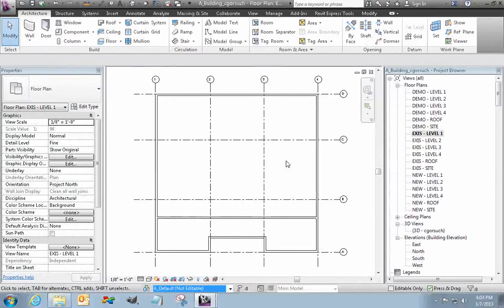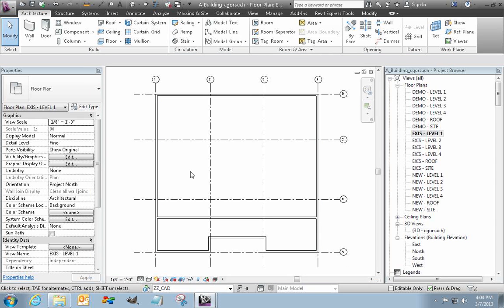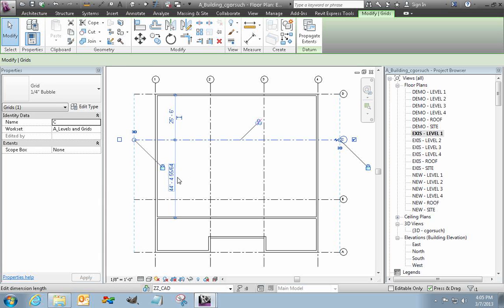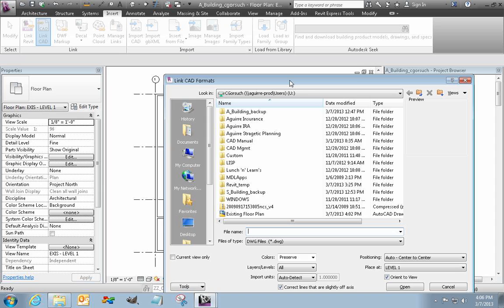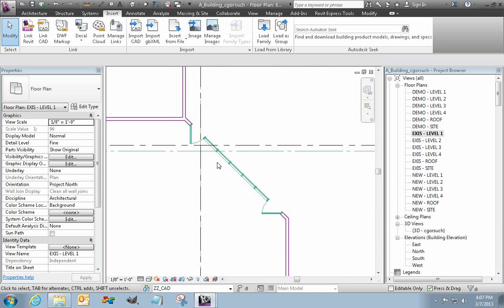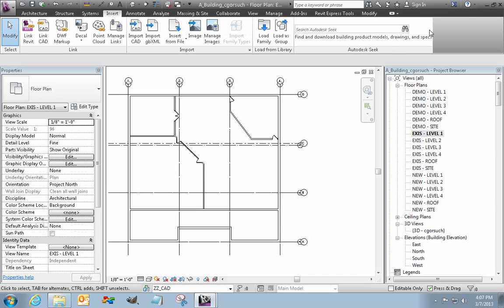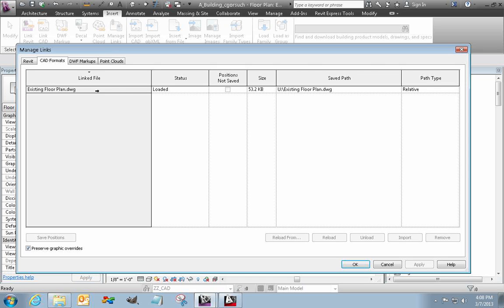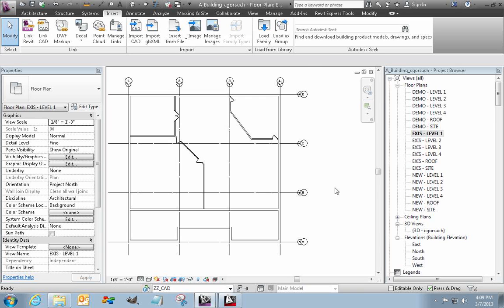New Revit Project 4c - Linking Cad Files